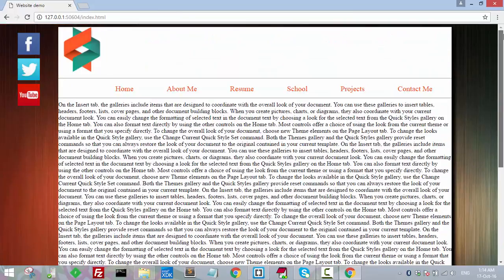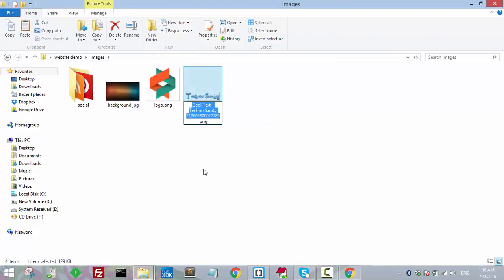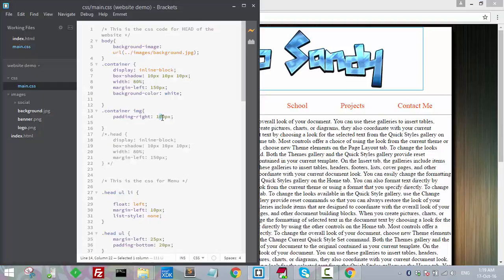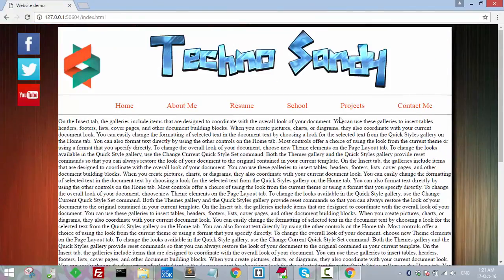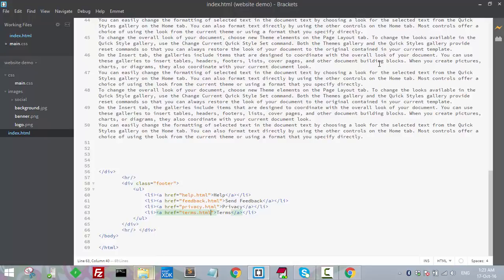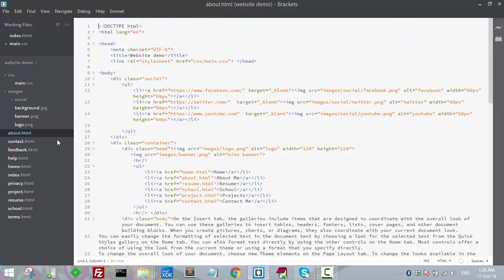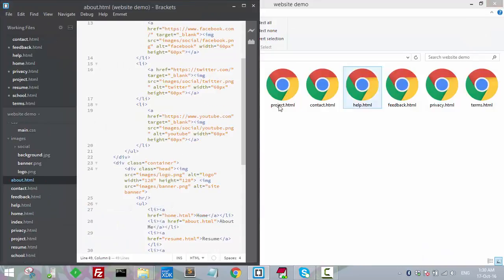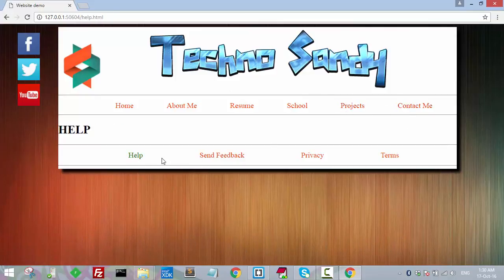How to make a personal website using HTML and CSS- Part # 8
How to make a personal website using Html and css
This video is a part of tutorial series where we will learn how to make a beautiful website from scratch .
We will use only HTML and CSS to create the personal website .
Link of the code for Personal website template created in this video will be available in the description .
You can download the personal website template and modify for your requirement .

Learn step by step in English .